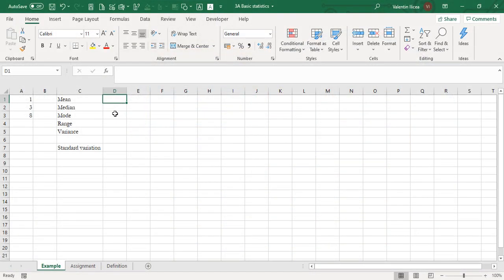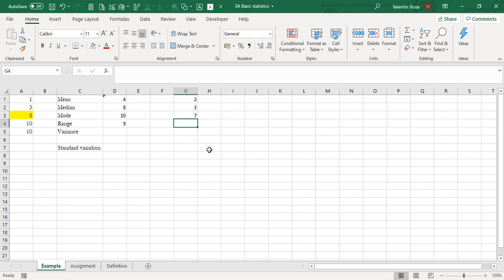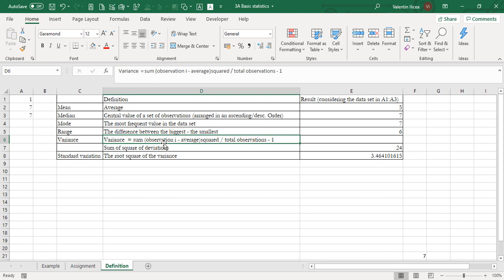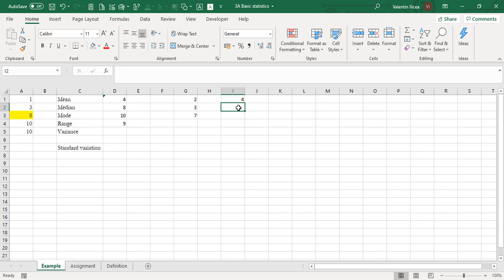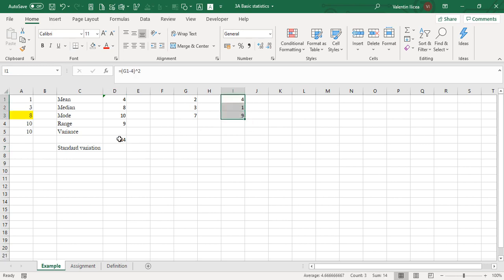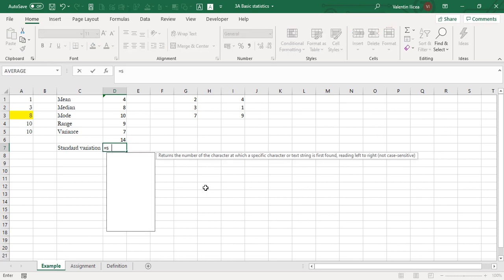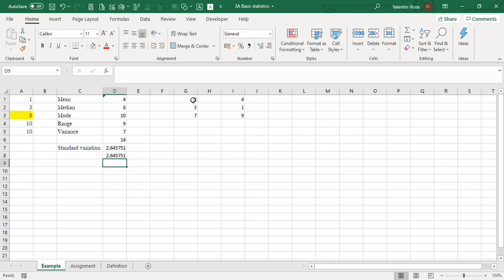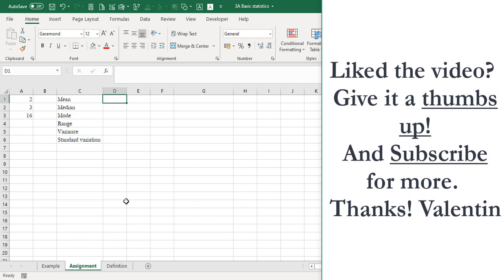Calculate Six Sigma Basic Statistics in Excel: Range, Variance, Standard Deviation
In this Part 2 tutorial, you will learn step-by-step how to calculate Six Sigma Basic Statistics in Excel: Range, Variance, Standard Deviation.
This demo is part of a full Lean Six Sigma Yellow Belt Masterclass